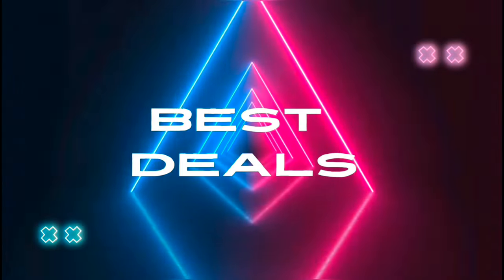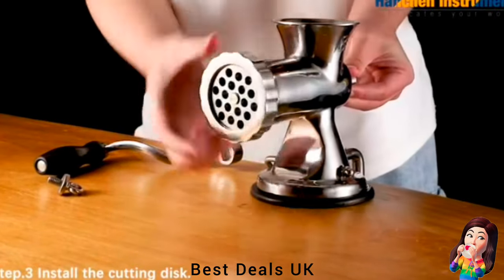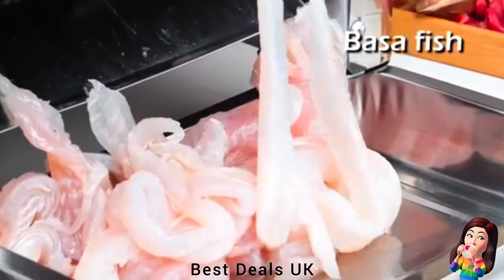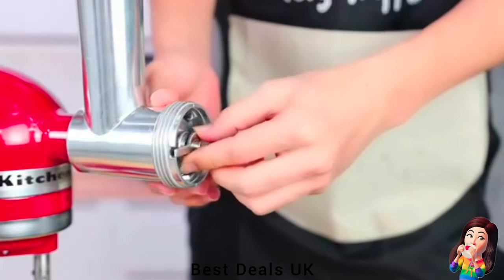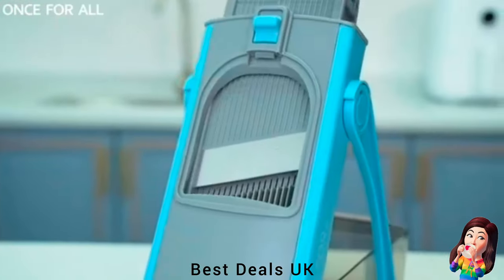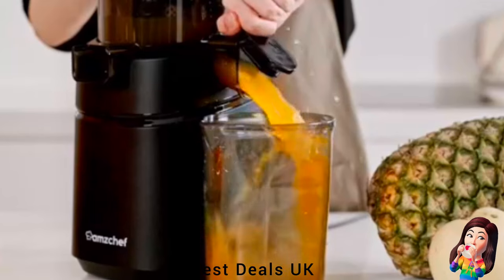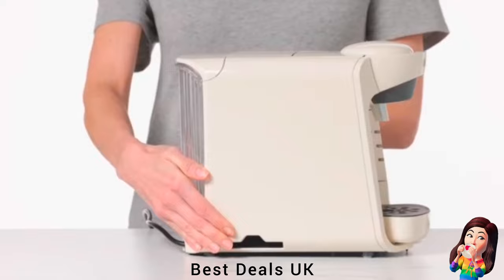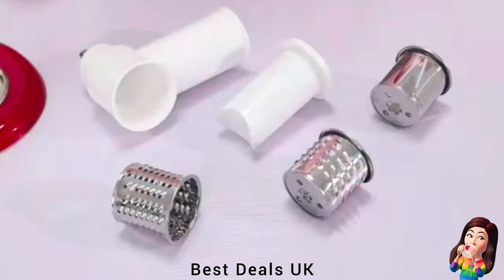Amazon latest Best Deals meat cutter coffee maker grinder blender juicer machine kitchen gadgets UK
⭐Product link :